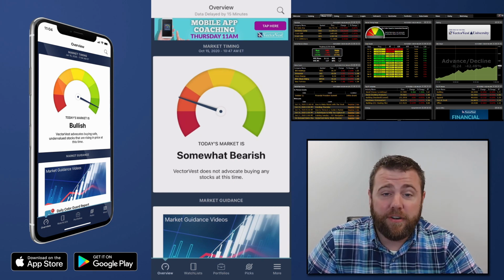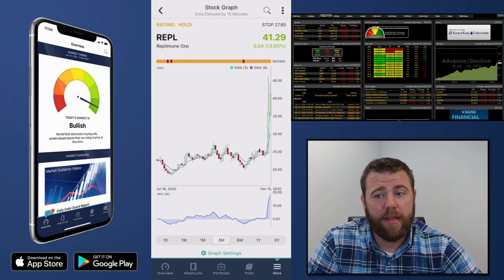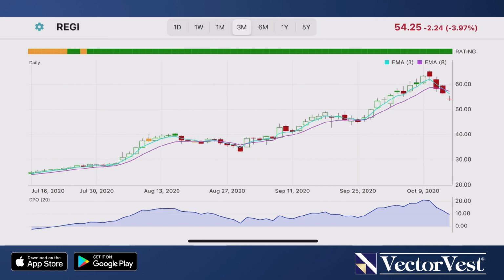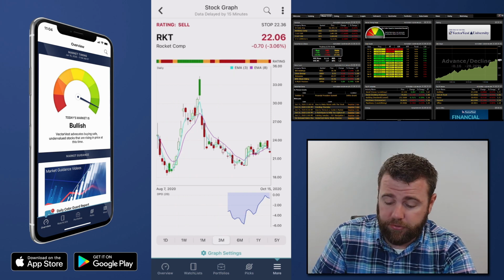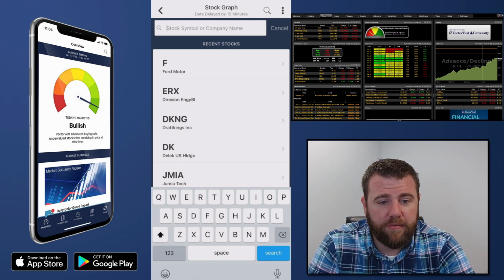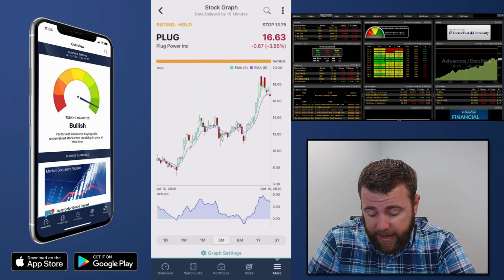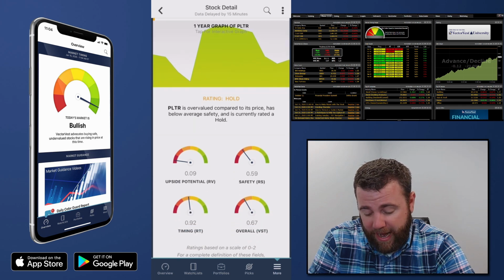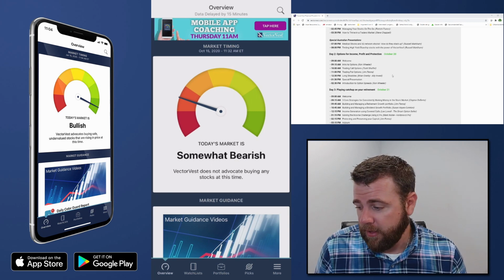Hot or Not? - Mobile Coaching With Patrick France | VectorVest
Hot or Not? We'll take a look at what is hot, and what is not, also we will be taking viewer requests to see where your stock rank!